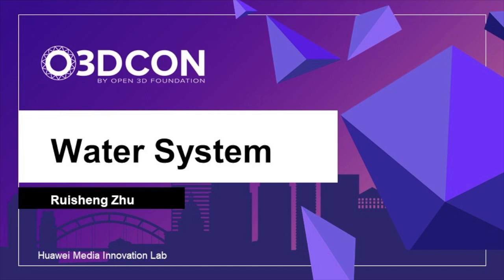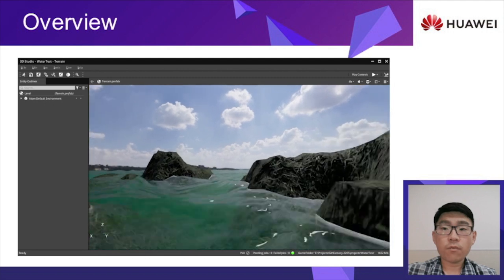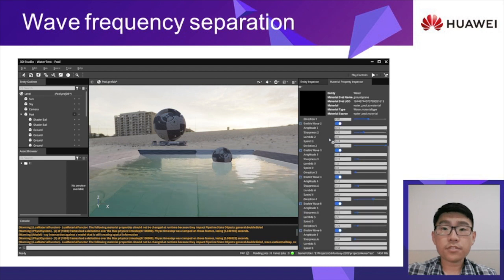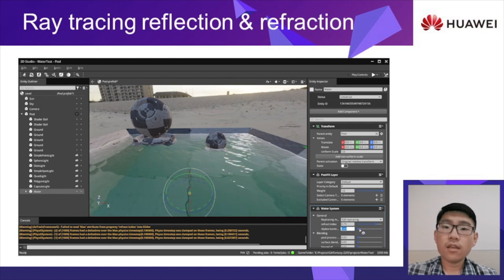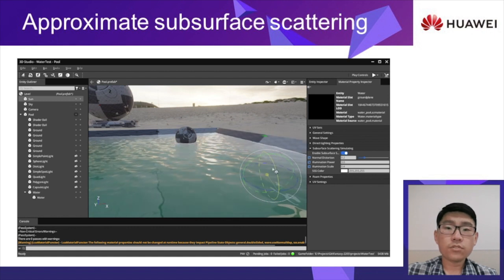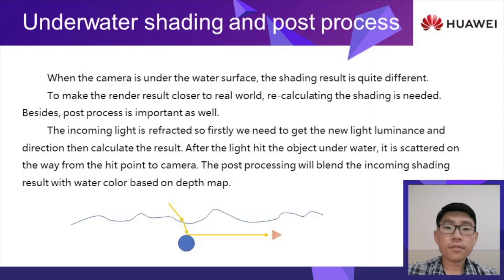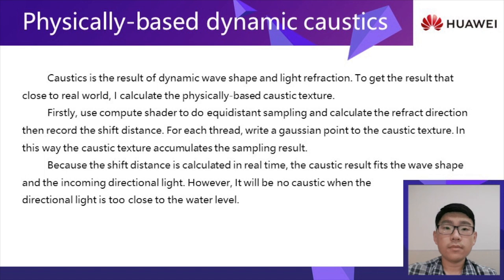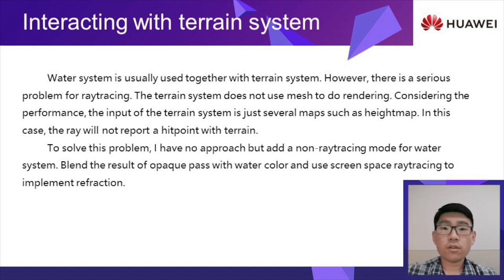Building a Water System for O3DE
A water system is an essential module for graphic engines. To enable artists to build beautiful sceneries in O3DE with dynamic water surface and underwater effects, Huawei designed and implemented a water system as a component in O3DE.

The water system contains several significant features:
- For water surface: the wave shape is implemented with additive Gerstner wave, enabling artists to adjust the final wave shape by changing the parameters of base waves.
- For reflection and refraction of water surface: ray tracing is used.
- For direct lighting: its implementation is similar to those standard materials.
- For water foam: uses the combination of noise textures with different sparsity and blends them based on wave heights
- For underwater effects: blending and caustics are the two main parts; exponential blending is used in this water system; then, caustics is implemented with an analytic expression.

Huawei is now working on new features & capabilities for this water system:
- a new caustics algorithm
- interactions with other objects
- connect with physics and terrain system

Speaker: Ruisheng Zhu, Huawei